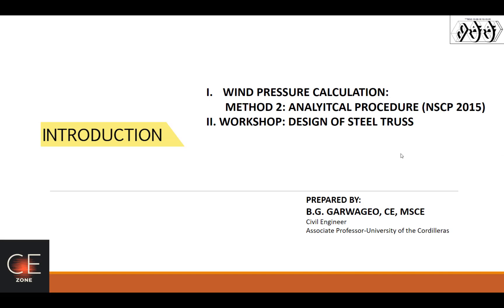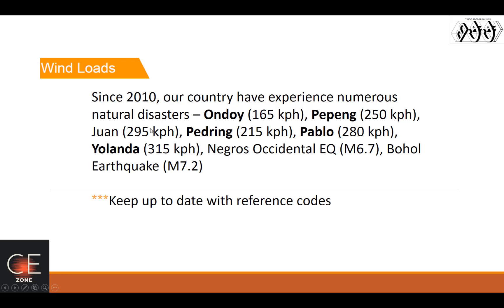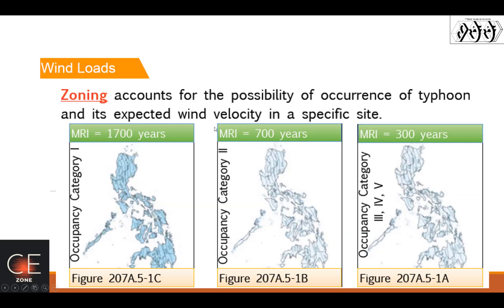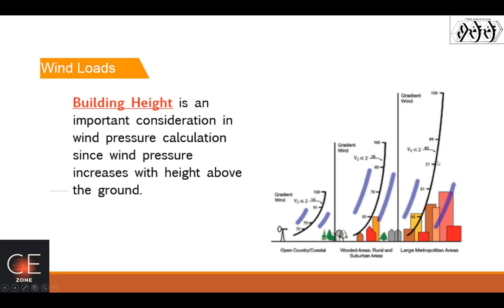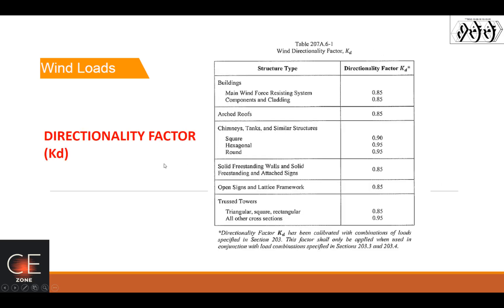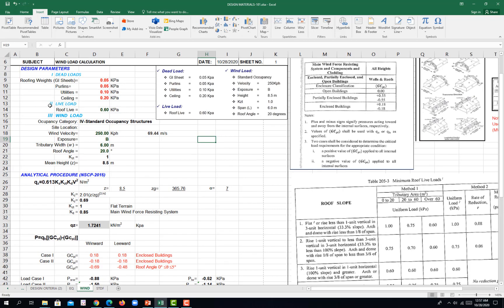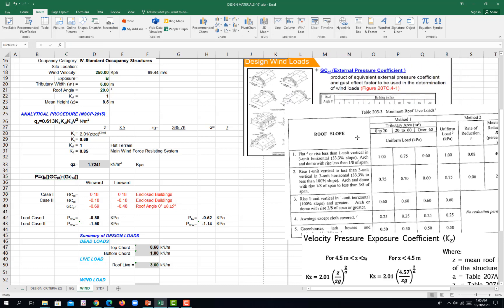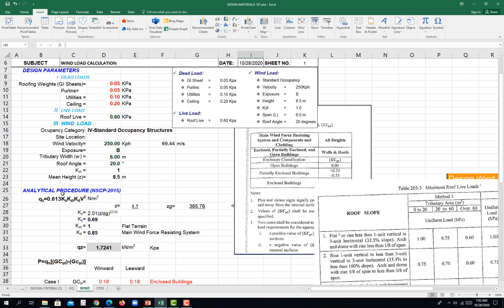STAAD PRO v8i DESIGN OF STEEL TRUSS PART I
DESIGN OF STEEL TRUSS PART I
Using Method 2: Analytical Procedure (NSCP-2015)